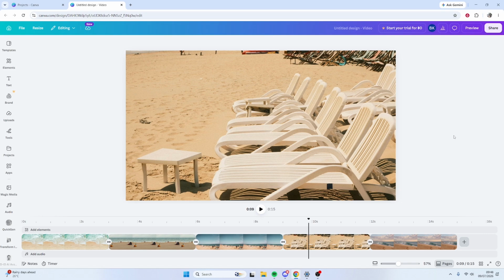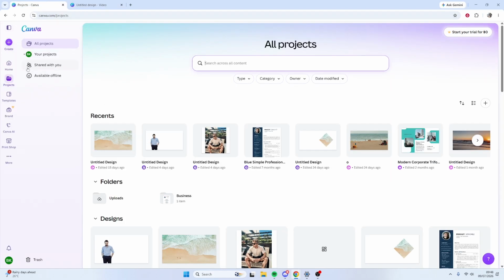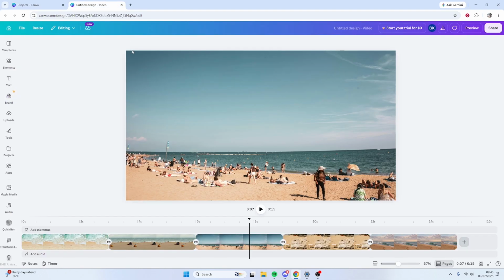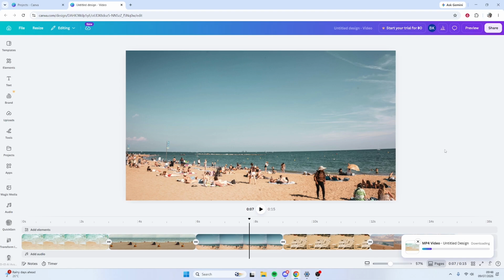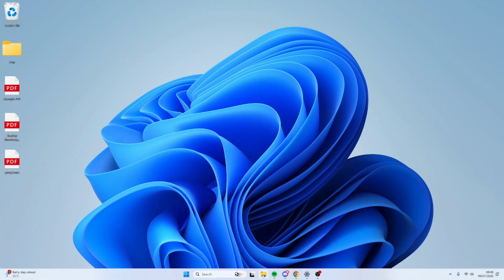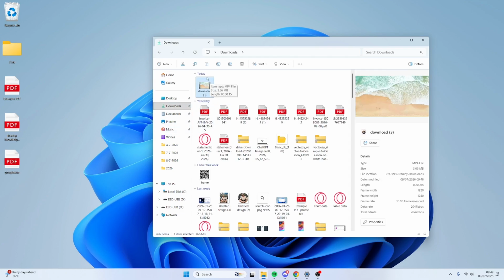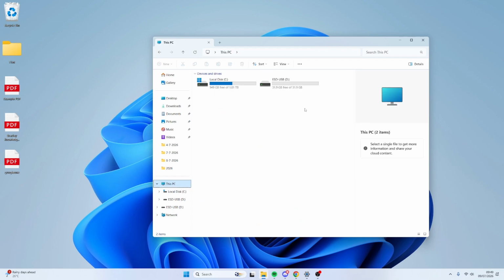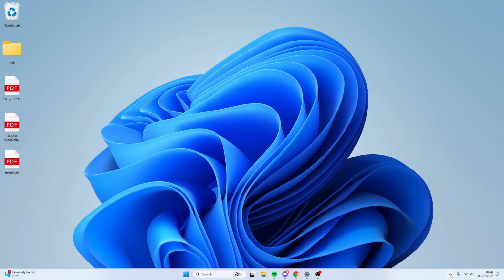How To Put Canva Video on USB Flash Drive (Step By Step)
In this video, I show you how to put Canva video on USB Flash Drive. If you have a finished video project and need to save it to a USB drive, this video will explain how. Did this video help? Thanks!